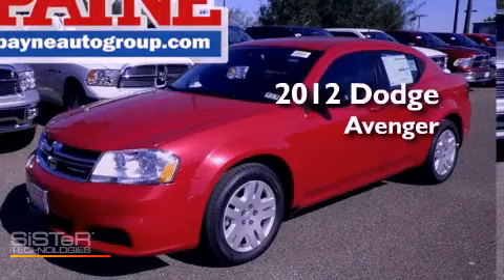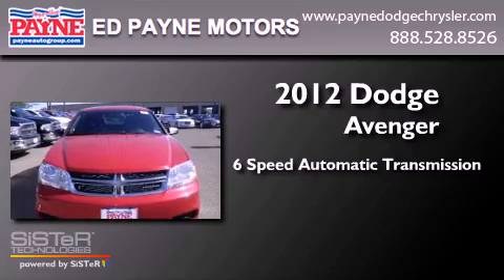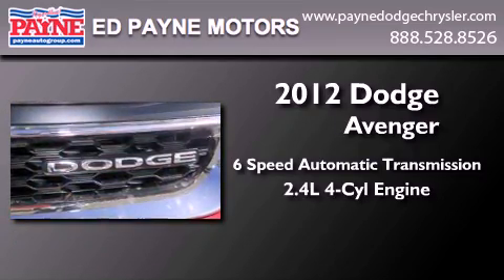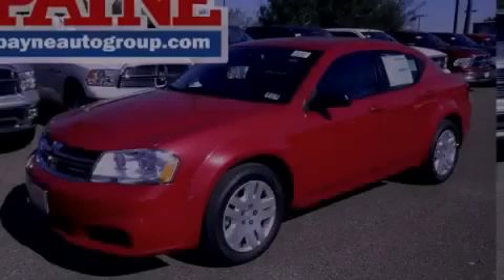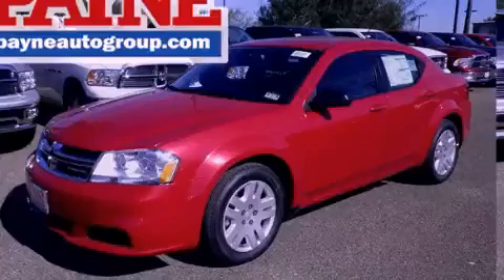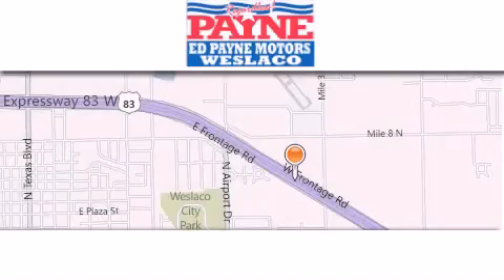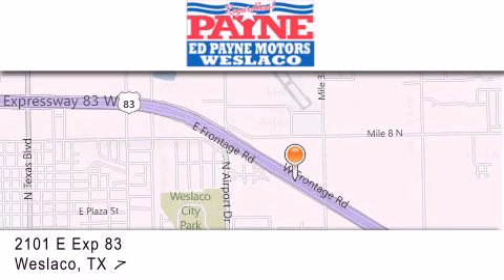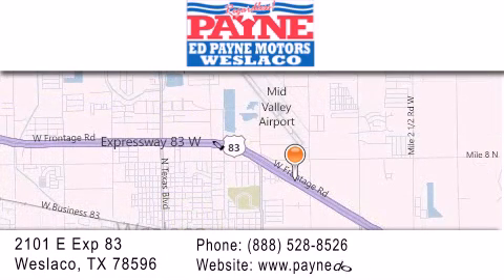2012 Dodge Avenger Harlingen TX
Year : 2012
 Make : Dodge
 Model : Avenger
 Engine : 2.4L 4 cyls
 Trans . : Automatic 6-Speed
 Exterior : Redline 2 Coat Pearl
 Miles : 7
 Interior : Black w/Premium Cloth Bucket Seats
 Stock : 177993

 2101 E. Exp 83